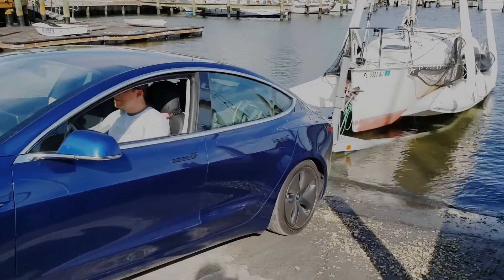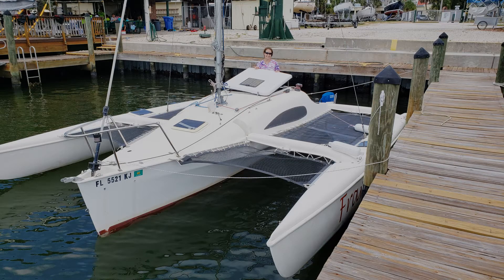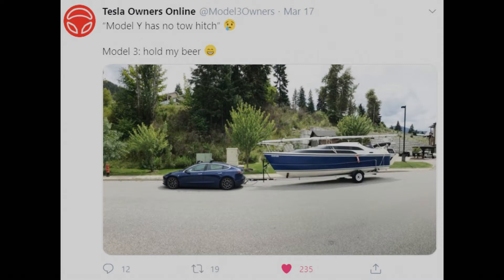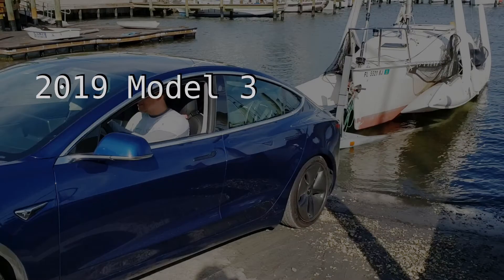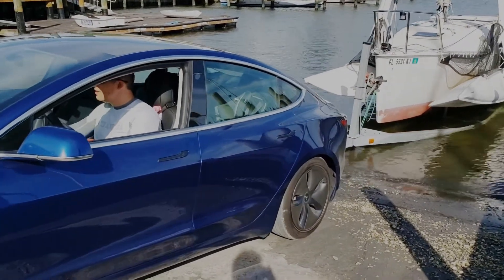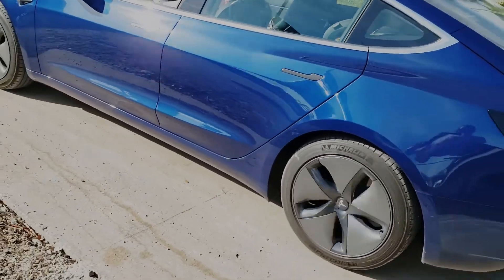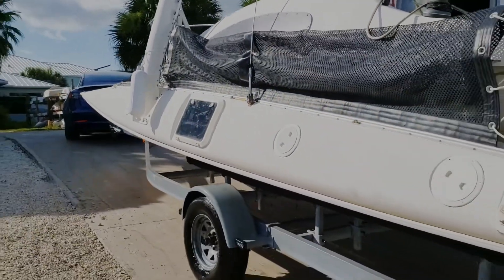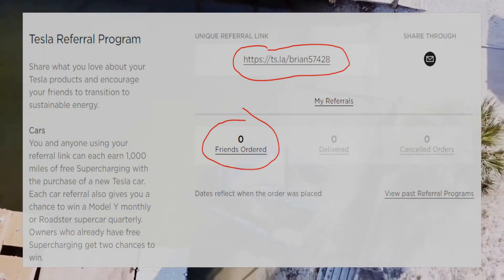Tesla Model 3 Towing Over 2,000 lbs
We recently upgraded our Sailboat and want to tow it using our Tesla Model 3 Standard Plus RWD.

=Credits=